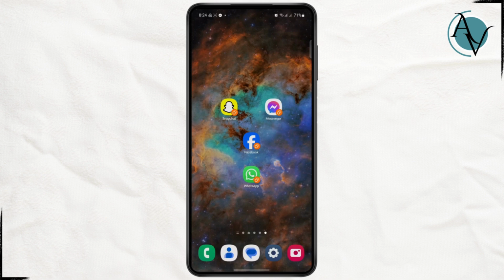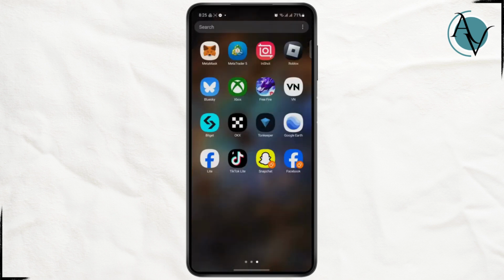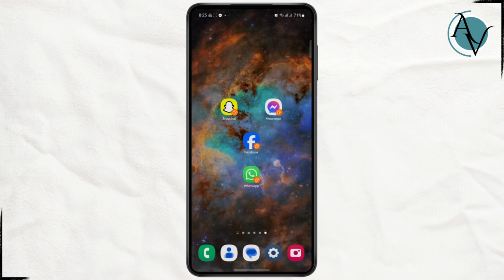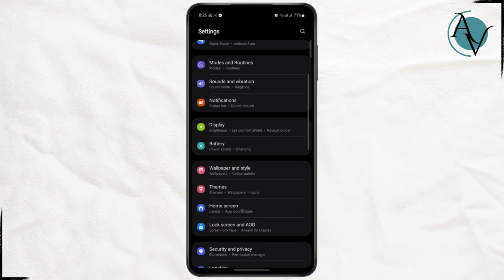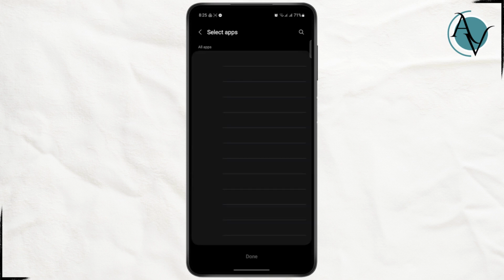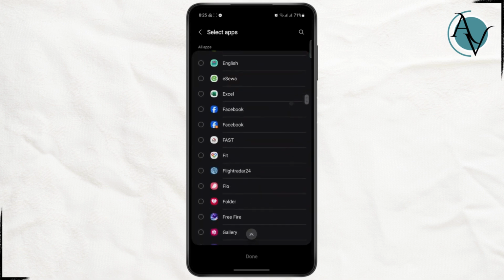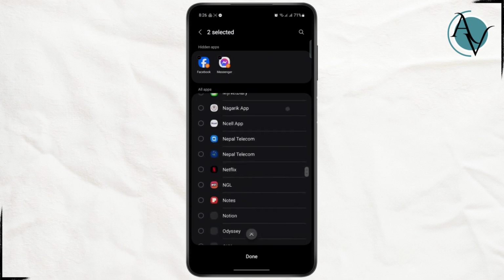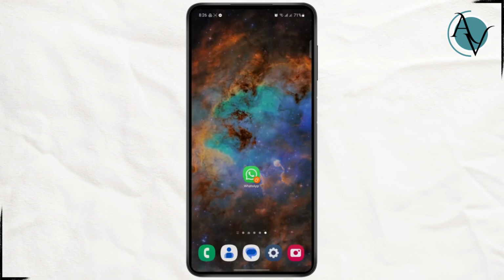How to Hide Apps on Android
Learn how to hide apps on your Android device easily, whether you want to do it without root access or without using a launcher. In this step-by-step guide, we'll show you the best ways to hide apps on Android, ensuring your privacy and organization.

In this video, you'll discover how to hide apps on Android without root or launcher. We'll also cover different methods to keep your apps hidden, so you can maintain control over what’s visible on your device.

Timestamps:
0:00 Introduction
0:20 Method 1: Hiding Apps Without Root
0:45 Method 2: Hiding Apps Without a Launcher
1:15 Method 3: Additional Tips for App Privacy